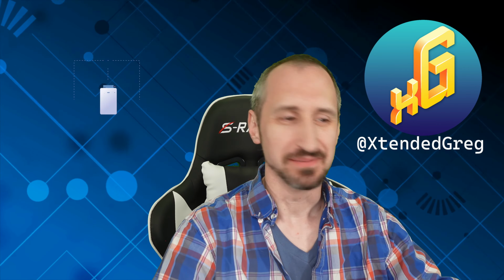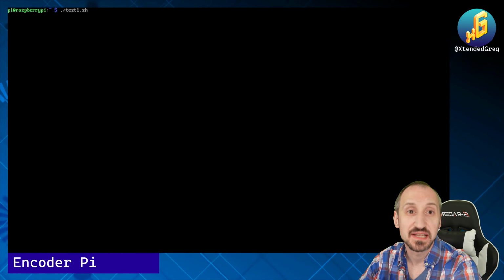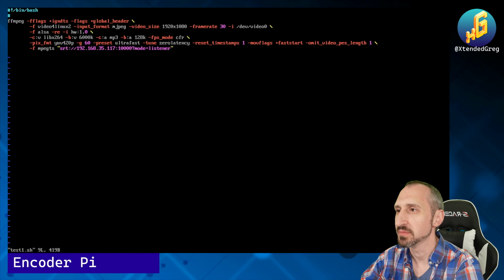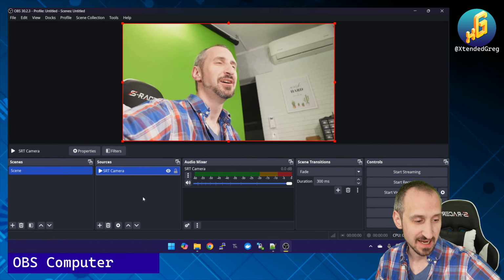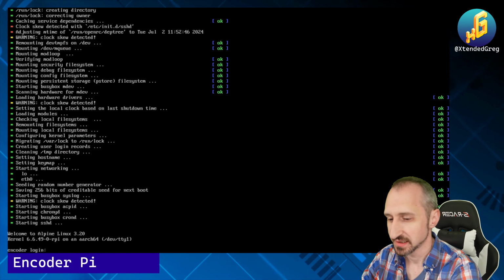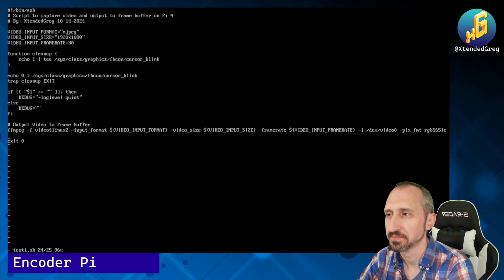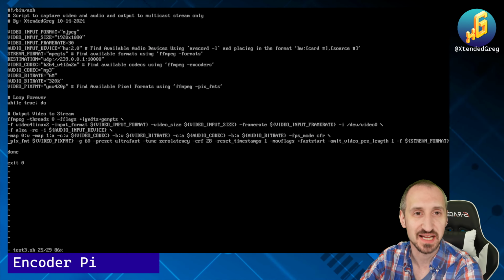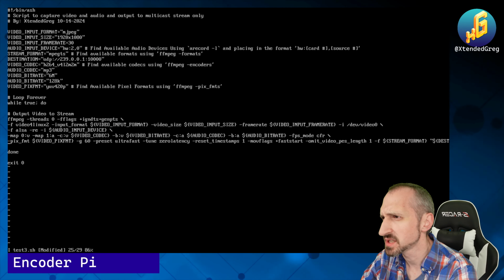Building Video Streamer on Raspberry Pi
Today we are going to build a streamer on Raspberry Pi.  We will be using a Pi 5 to encode using a software encoder through FFmpeg on Raspberry Pi OS Lite and then decoding in OBS and on another Pi.